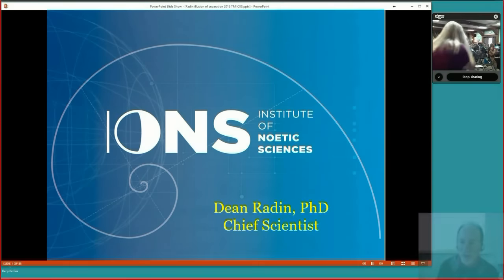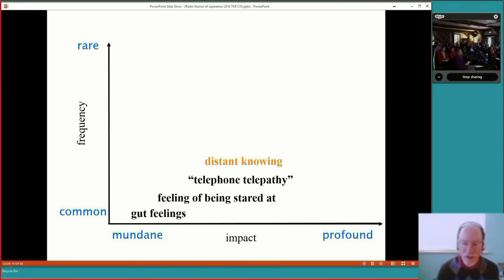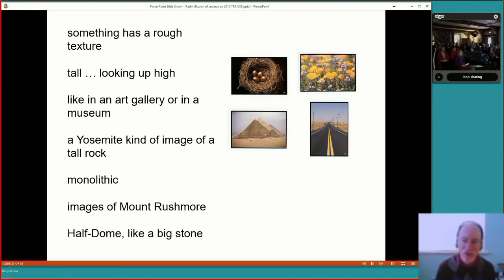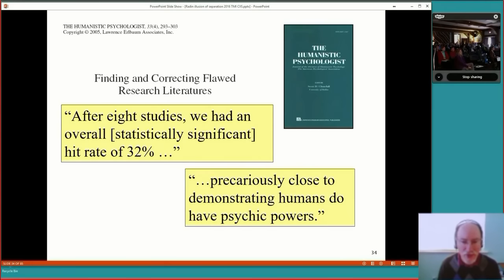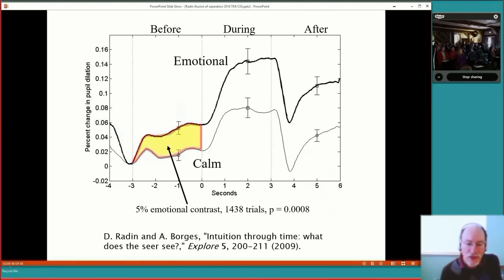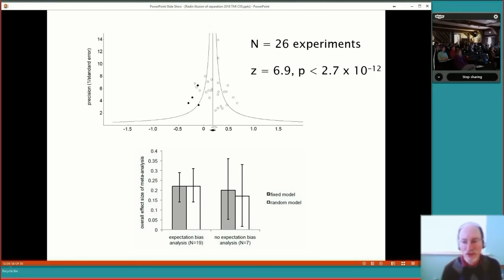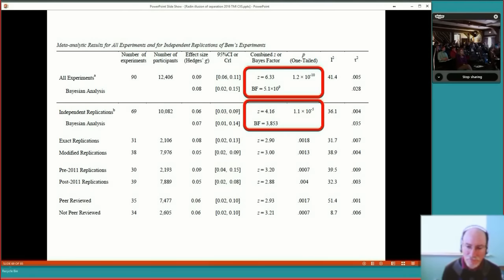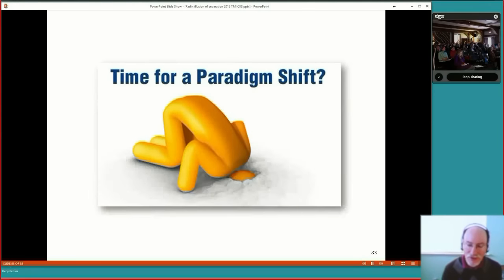Dean Radin at The Monroe Institute, Professional Seminar 2016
The Illusion of Separation

Everyday experience tells us that our minds are isolated inside our heads and that ultimately we are separate creatures. But everyday experience is a poor arbiter of the true nature of reality. Joining us via Skype, Dr. Radin discusses why this is so and presents evidence indicating that a key part of us—perhaps the key—is not only holistically interconnected with everything else throughout space and time, but that this seemingly radical idea makes perfect sense after applying a twist to prevailing scientific models of reality.

Dean Radin, PhD, is Chief Scientist at the Institute of Noetic Sciences (IONS) and Volunteer Faculty in the Department of Psychology at Sonoma State University. He earned a BSEE degree in electrical engineering, magna cum laude with honors in physics, from the University of Massachusetts, Amherst, and then an MS in electrical engineering and a PhD in psychology from the University of Illinois, Urbana-Champaign. For a decade he worked on advanced telecommunications R&D at AT&T Bell Laboratories and GTE Laboratories. For over two decades he has been engaged in frontiers research on the nature of consciousness. Before joining the research staff at IONS in 2001, he held appointments at Princeton University, University of Edinburgh, University of Nevada, Interval Research Corporation, and SRI International.

He is author or coauthor of over 250 peer-reviewed scientific and popular articles, three dozen book chapters, and 3 popular books including the award-winning and bestselling The Conscious Universe, Entangled Minds, and a 2014 Silver Nautilus Book Award, Supernormal. Dr. Radin has appeared on dozens of television shows and has given over 350 interviews and talks.